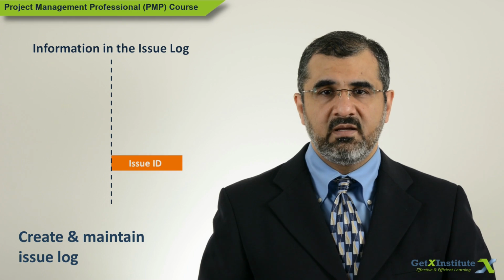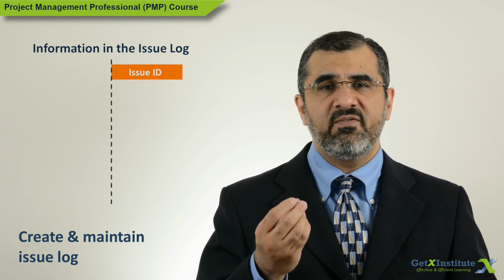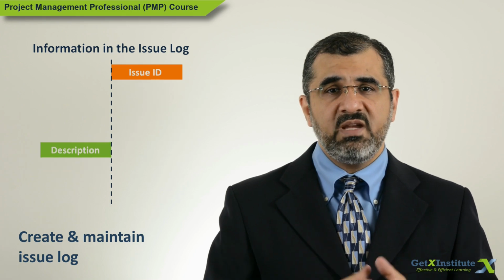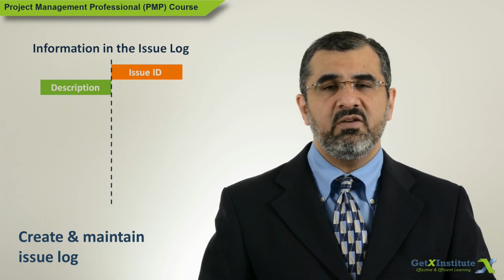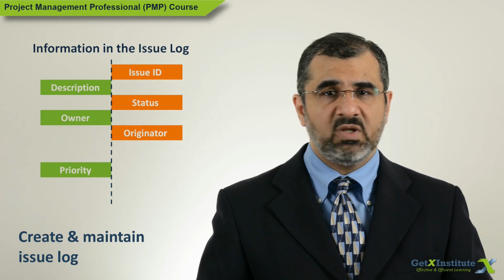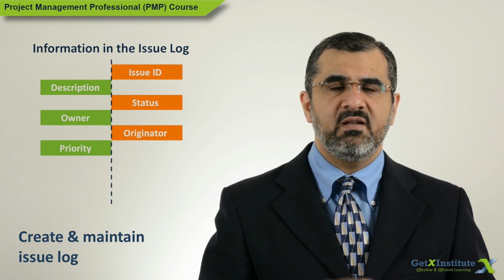How to Use an Issue Log Like a Pro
Issues in projects are inevitable, but you don’t have to face them alone. Learn how an issue log can help you resolve problems quickly and keep your projects on track!
_10/15 lesson: Issue log (Integration Management) PMP course_

*1) PMP course videos only*

*2) PMP practice tests only*

*3) Full PMP self-paced course*

*4) Live PMP training*
- 2 days (8-hours per day) online instructor-led sessions
- 100 practice questions review and discussion for deeper understanding